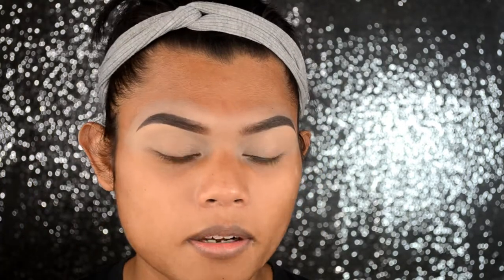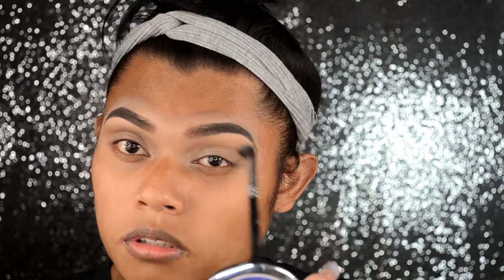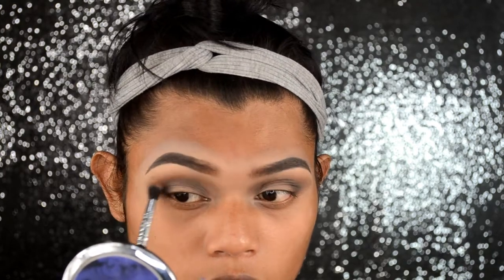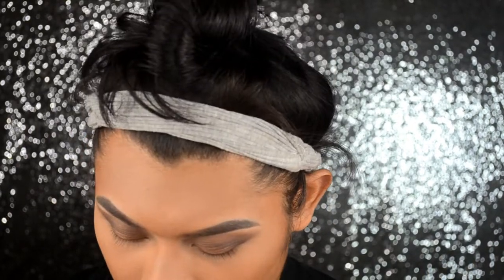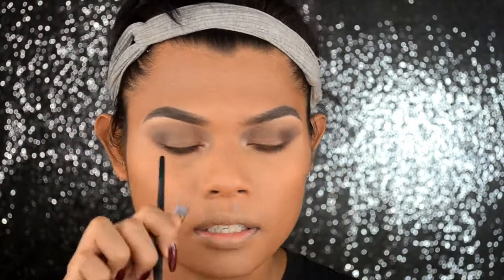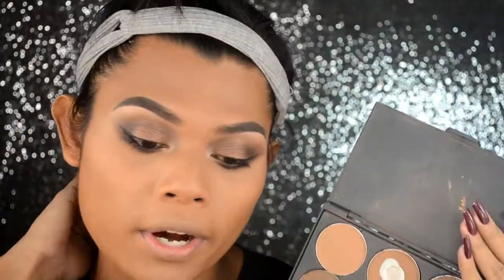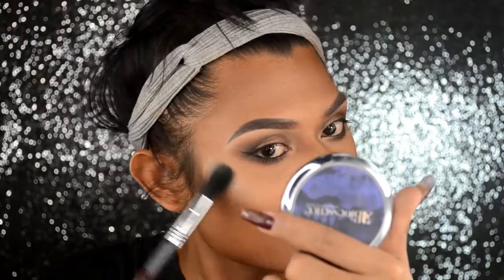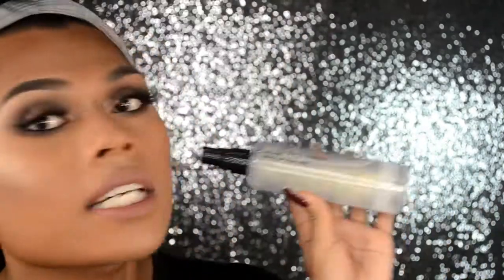KIM KARDASHIAN WEST MAKEUP TUTORIAL + FAVORITE AFFORDABLE FRAGRANCE EVER!!! | JOHNREYSLIFE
so here's my vogue mexico kim k inspired look hope you guys like it and let me know if you prefer voiceover or talk throughs haha!

PRODUCTS USED:

FACE:
FENTY BEAUTY IN SHADE 380
 (this is too warm for me now since i got shade match when i just came from vacation im at 360 i think i said 370 in the video my bad!)
La Pro Concealer in Pure Beige
3W CLINIC PEARL MAKEUP MIST
NYX HYDRA TOUCH in "GOLDEN DEEP"
SPARKLE COSMETICS CONTOUR KIT

EYES:
MAKEUP AND CHILL PH LASHES!
Jeffree Star Androgyny Palette
Kyshadow Bronze Palette
NYX Eyeshadow in "Bedroom Eyes"
Loreal Gel Liner "profound black"

Lips:
Maybelline Nude Nuance
Everyday+Love #1

thank u hoe.